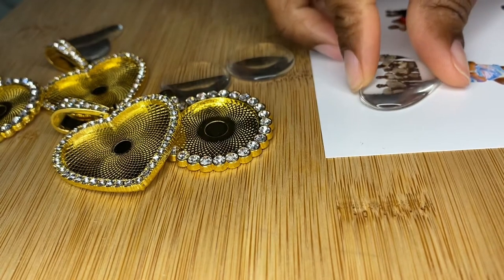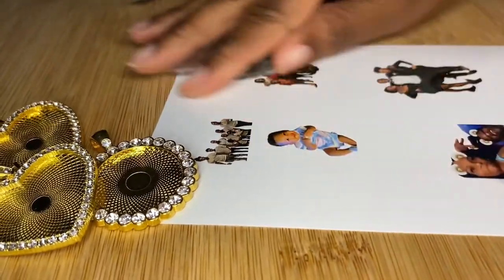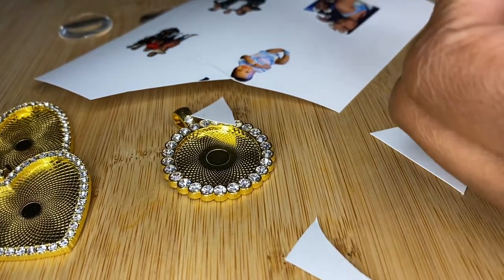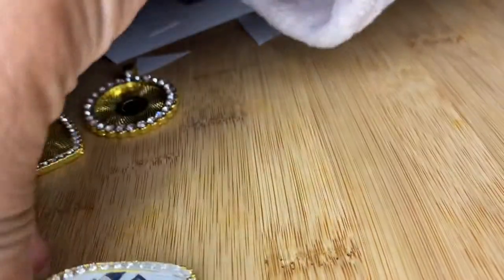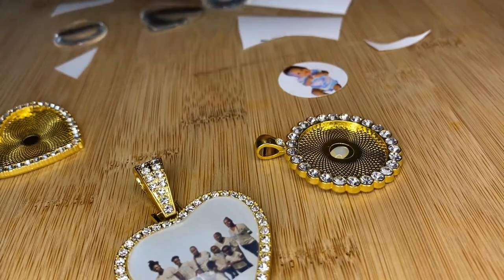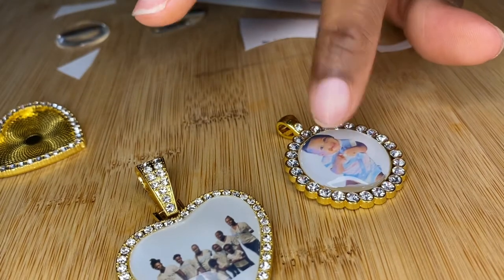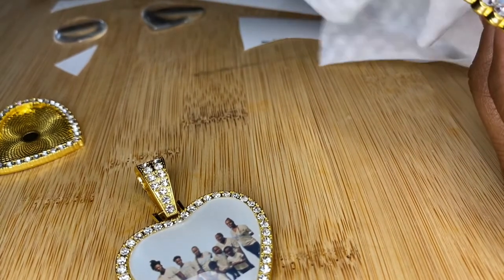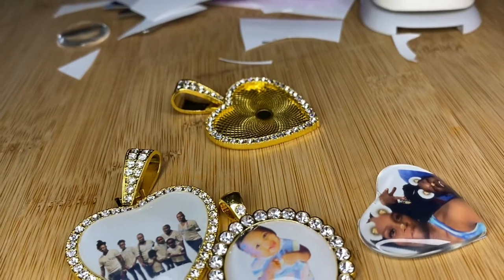Watch Me Make A Custom Photo Pendant Order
Hopefully you enjoyed this Vlog !!

Here’s All The Supplies I Use

Shop with me:

🚨MUST WATCH🚨